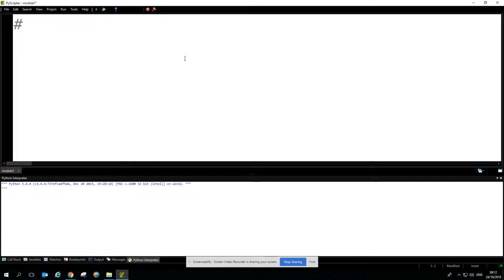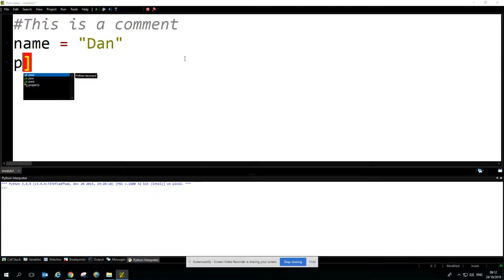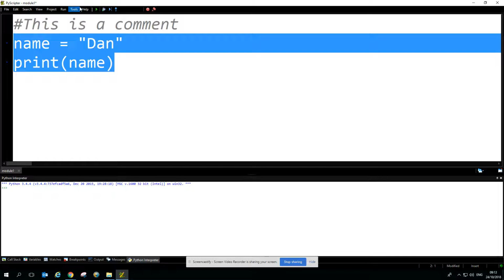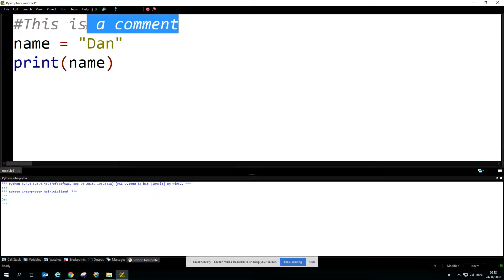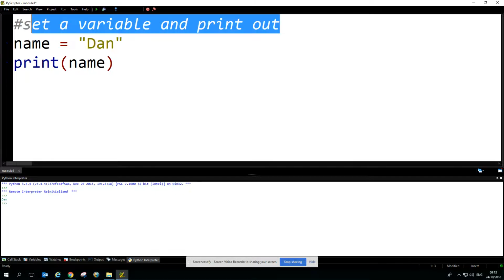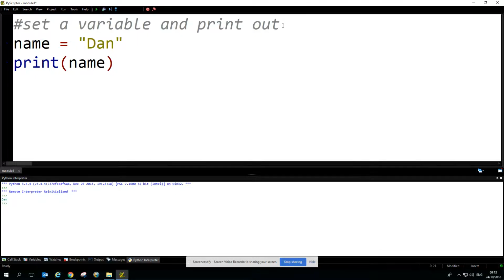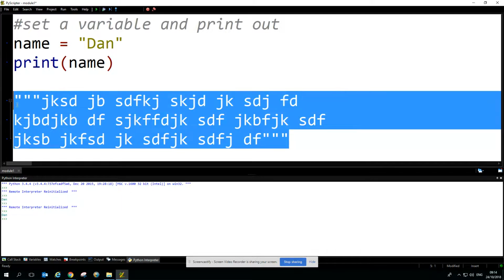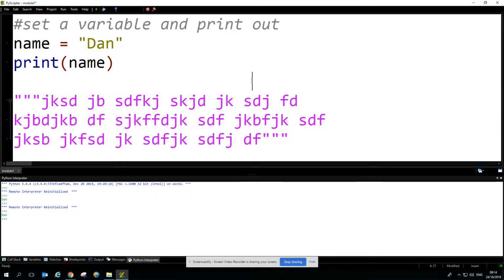Python 3 - Basics - Comments